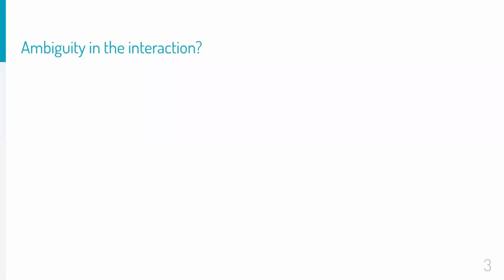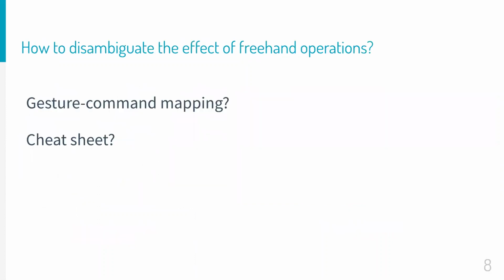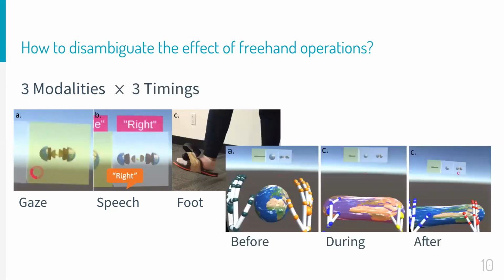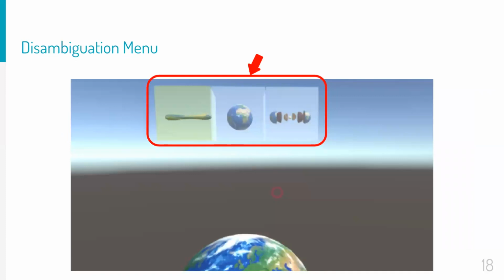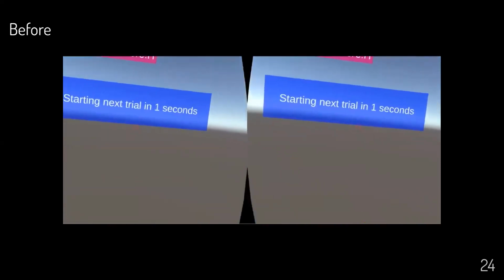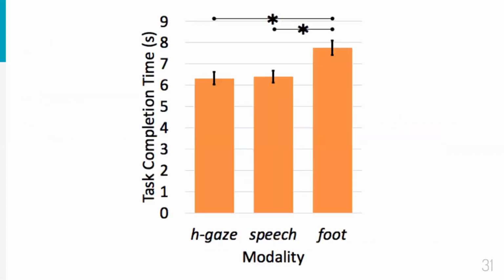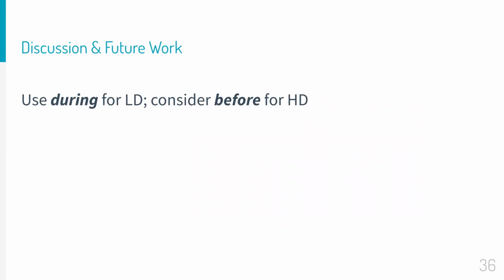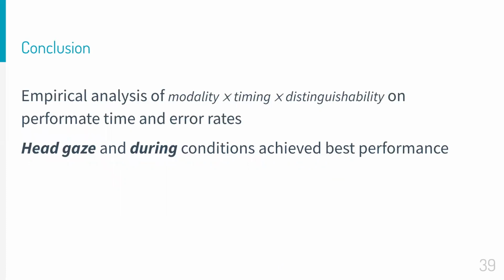Disambiguation Techniques for Freehand Object Manipulations in VR | IEEEVR 2020 Presentation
Presentation at IEEEVR 2020 for "Disambiguation Techniques for Freehand Object Manipulations in Virtual Reality"

ABSTRACT
Manipulating virtual objects using bare hands has been anattractive interaction paradigm in virtual and augmented reality dueto its intuitive nature. However, one limitation of freehand inputlies in the ambiguous resulting effect of the interaction. The samegesture performed on a virtual object could invoke differentoperations on the object depending on the context, objectproperties, and user intention. We present an experimental analysisof a set of disambiguation techniques in a virtual realityenvironment, comparing three input modalities (head gaze, speech,and foot tap) paired with three different timings in which optionsappear to resolve ambiguity (before, during, and afteran interaction). The results indicate that using head gaze fordisambiguation during an interaction with the object achieved thebest performance.

D. L. Chen, R. Balakrishnan and T. Grossman, "Disambiguation Techniques for Freehand Object Manipulations in Virtual Reality," 2020 IEEE Conference on Virtual Reality and 3D User Interfaces (VR), Atlanta, GA, USA, 2020, pp. 285-292, doi: 10.1109/VR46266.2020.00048.